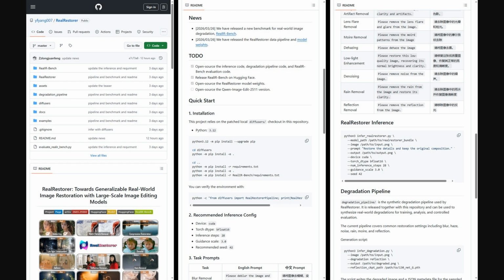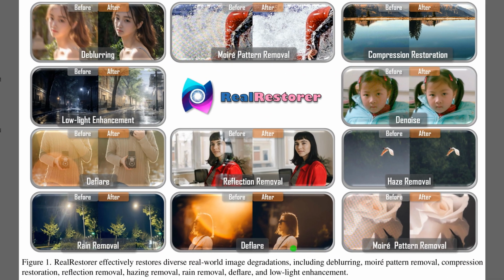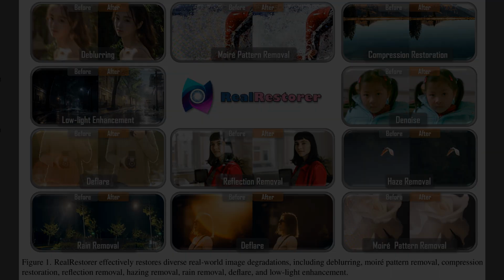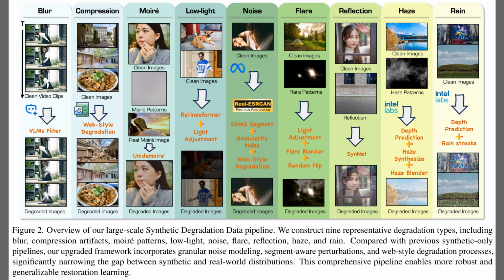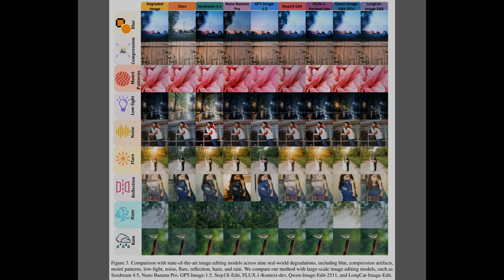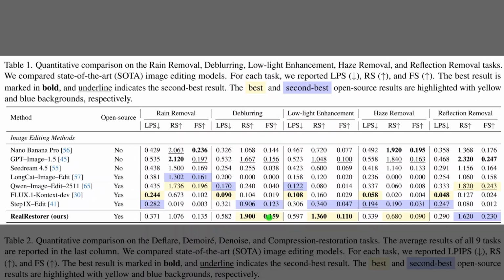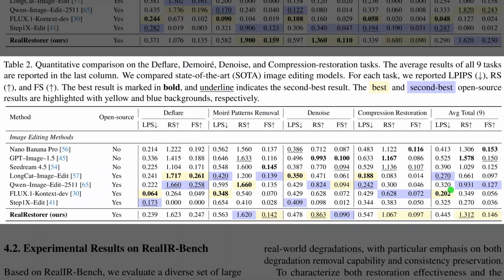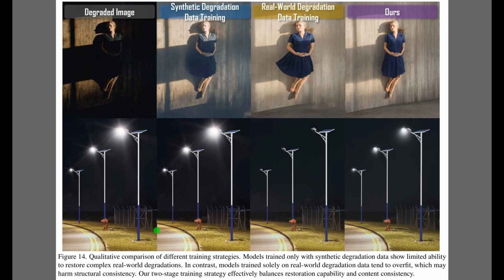RealRestorer: New DiT Model for Image Restoration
In this AI Research Roundup episode, Alex discusses the paper: 'RealRestorer: Towards Generalizable Real-World Image Restoration with Large-Scale Image Editing Models' RealRestorer is an open-source model designed to fix complex real-world image degradations like blur and noise. It utilizes a Diffusion in Transformer backbone and a QwenVL text encoder to bridge the gap between synthetic and authentic photography. The system features a dual-source data pipeline and a two-stage training process involving both synthetic and real image pairs. This approach allows the model to transfer high-level priors from large-scale image editing to high-fidelity restoration tasks. Paper URL